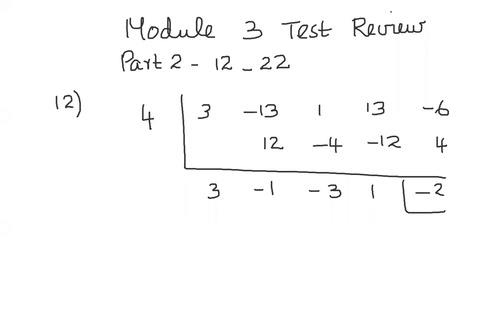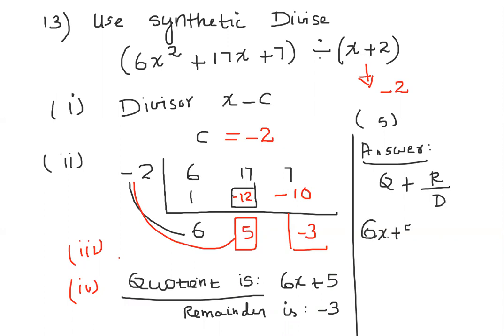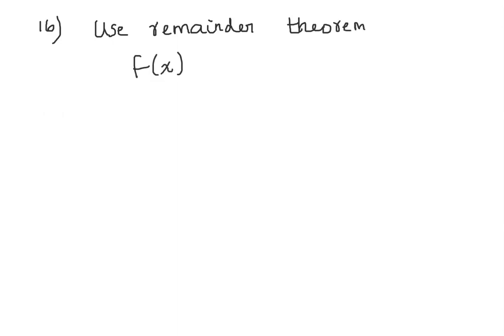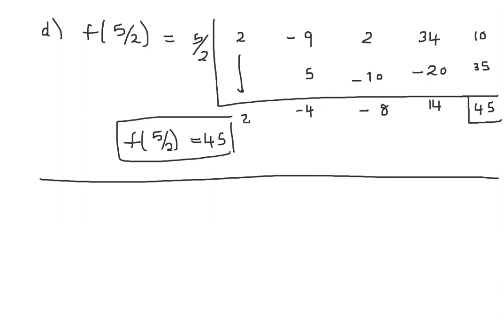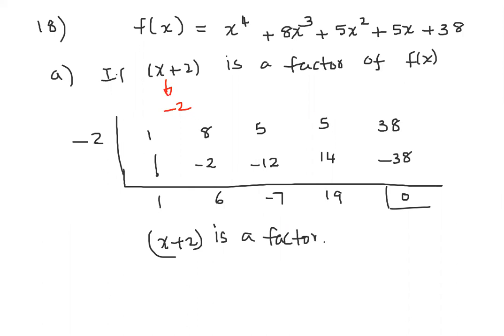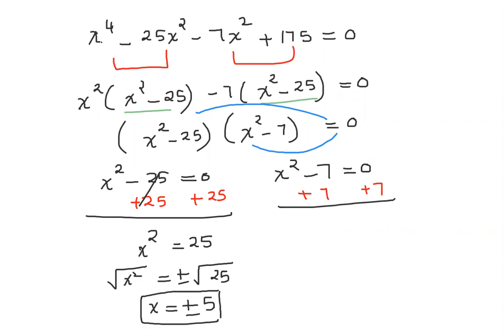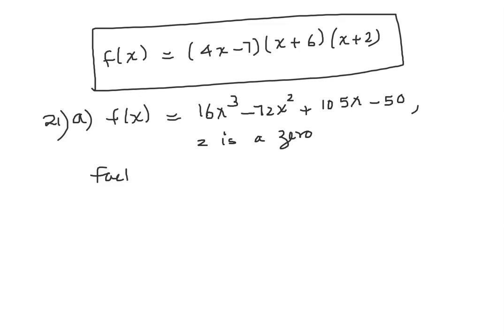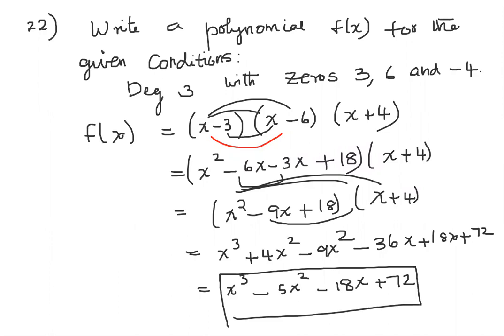Module 3 Test Review Part 2